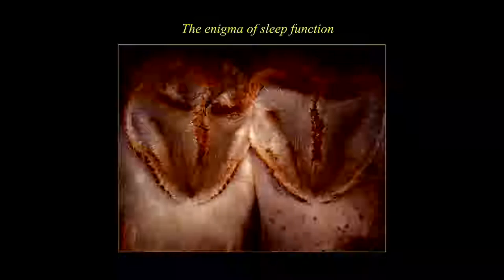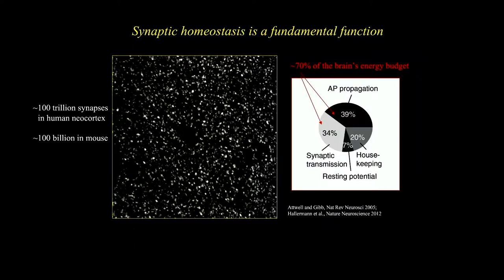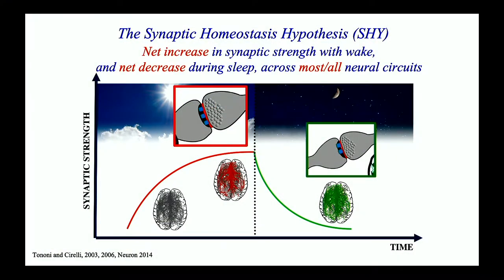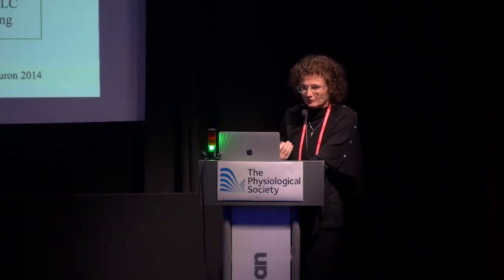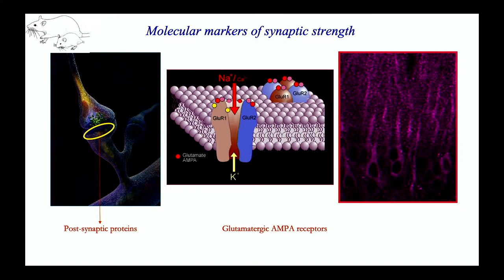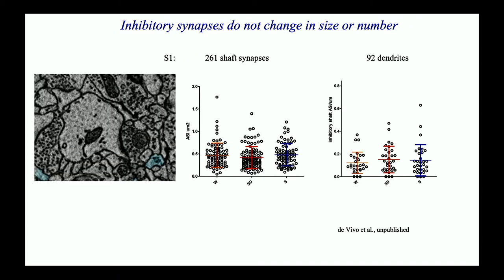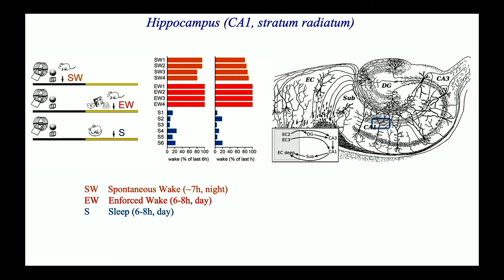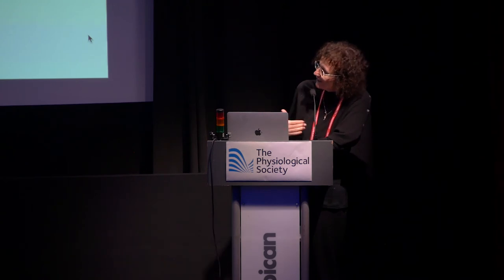Sleep, synaptic homeostasis and neuronal firing rates - Chiara Cirelli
Chiara Cirelli from University of Wisconsin, US, gives her talk: 'Sleep, synaptic homeostasis and neuronal firing rates' at The Physiological Society 'Sleep and Circadian Rhythms from Mechanisms to Function' conference, 5–6 December 2018, Barbican Centre, London.